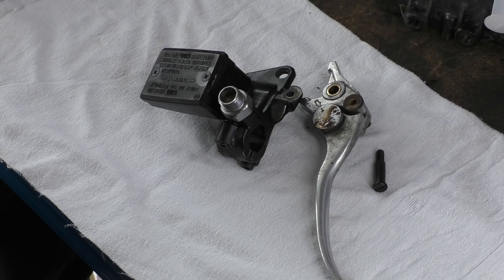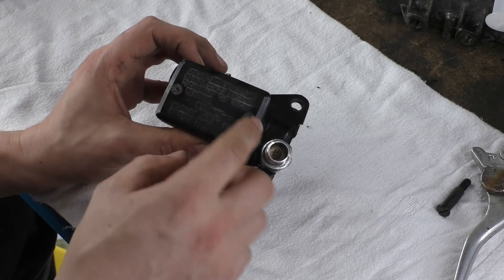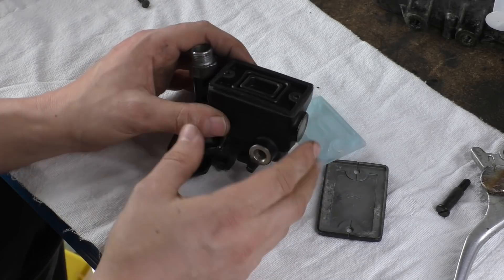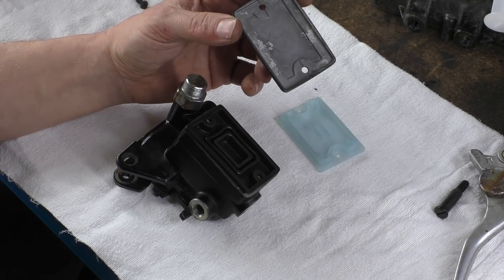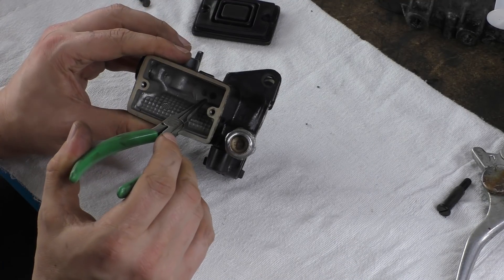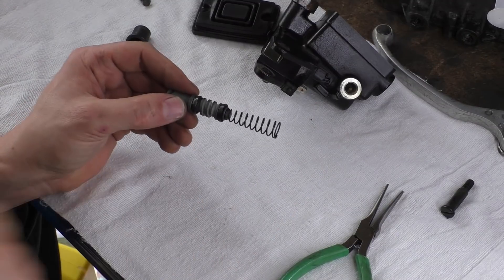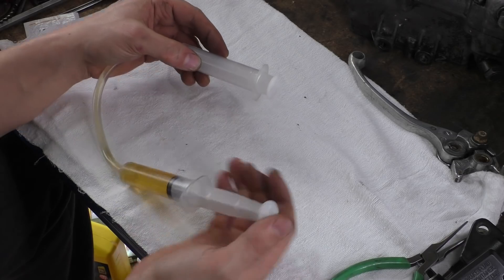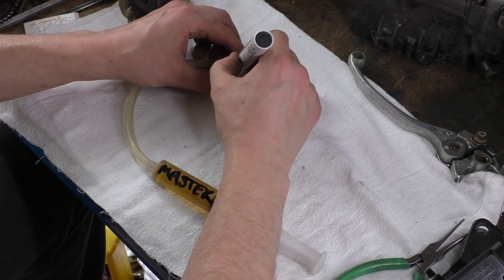How brakes work? - The Master Cylinder - Part 1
In this video we look at the master cylinder and how it works - Part 1